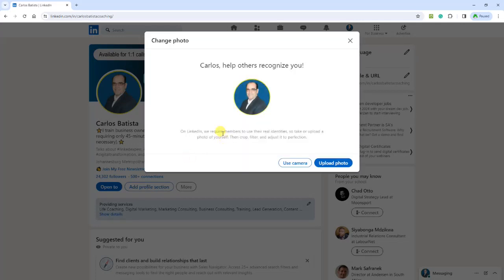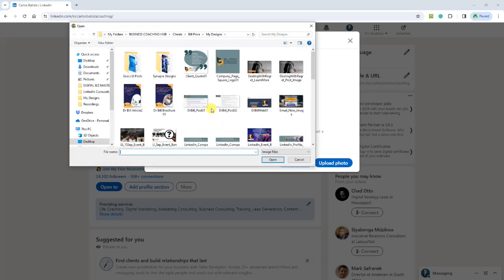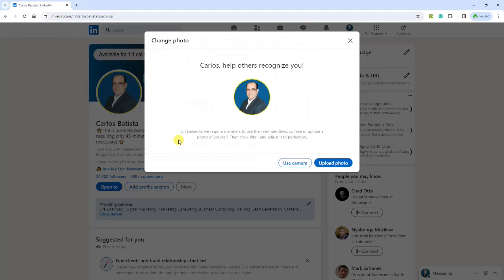How To Update Your Profile Photo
Embark on a transformative journey to elevate your business on LinkedIn!